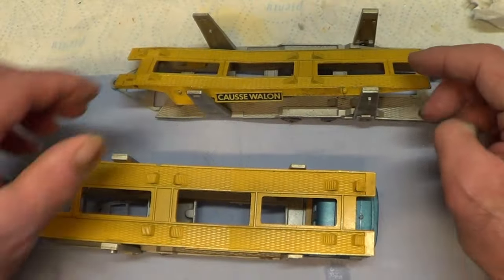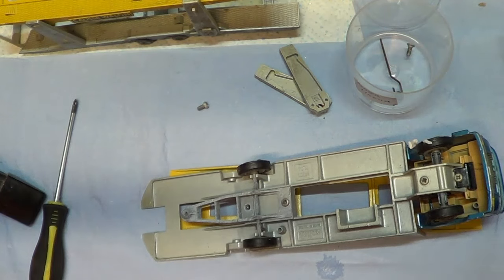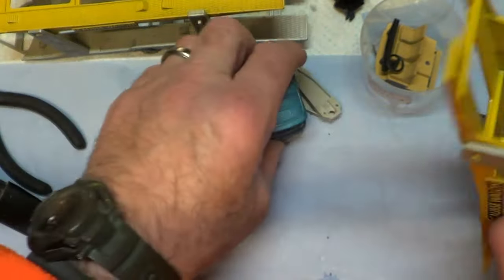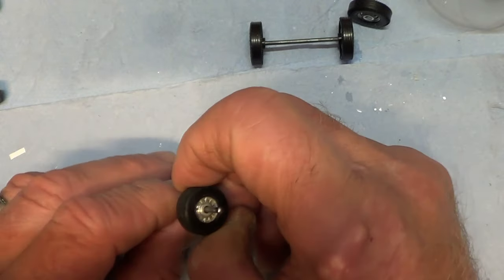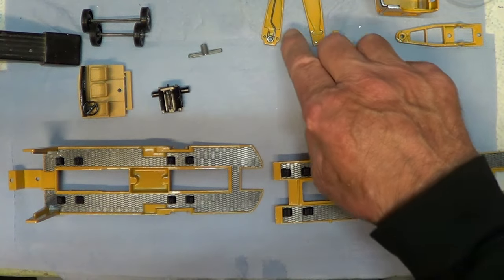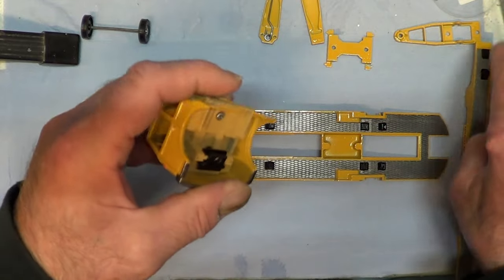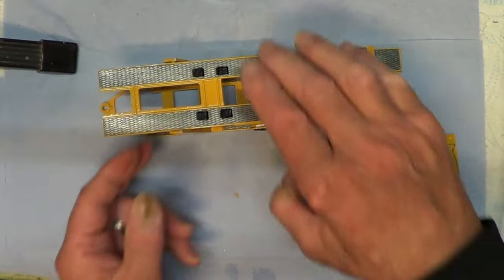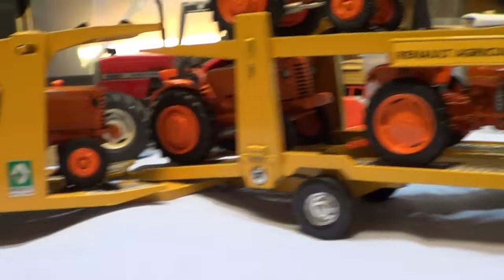CUSTOM RESTORATION OF A SOLIDO 321 SAVIEM CAR TRANSPORTER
HI ALL, BACK AGAIN AT LAST, THIS TIME WE HAVE A CUSTOM RESTORATION OF THE SOLIDO SAVIEM CAR TRANSPORTER N0. 321 WHICH WAS KINDLY DONATED TO ME BY MR. FRASER MARTIN. I HOPE YOU ENJOY THIS ONE AND THE THEME I WENT FOR AS AN EX FARMER AND MY INTEREST IN TRACTORS. HOPEFULLY I WILL BE BACK QUITE SOON WITH ANOTHER VIDEO AND WILL BE VERY PLEASED TO SEE YOU AGAIN THEN, IN THE MEANTIME TAKE CARE, HAPPY RESTORING AND MY BEST WISHES TO ALL.
CRAPAUD NICK.